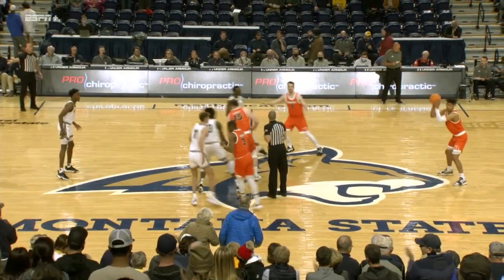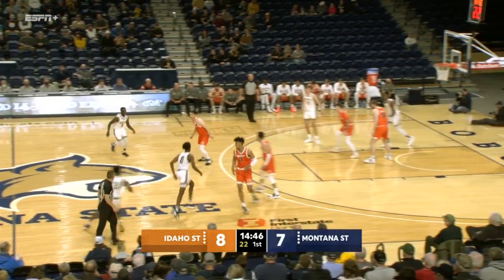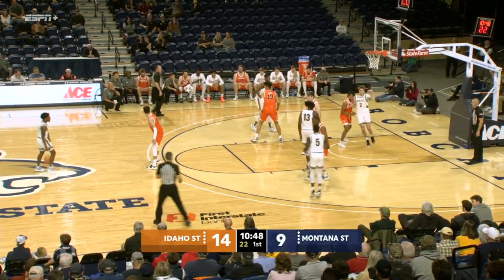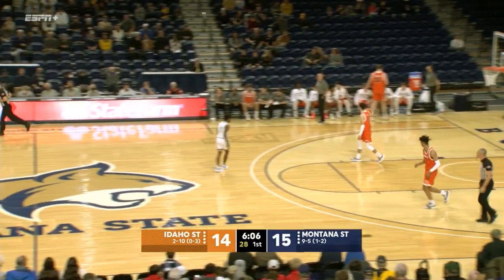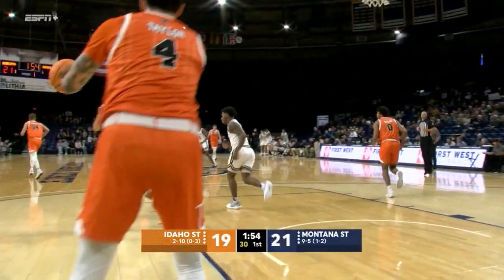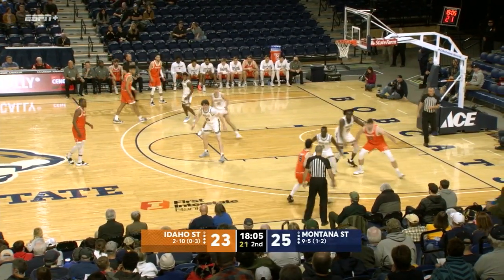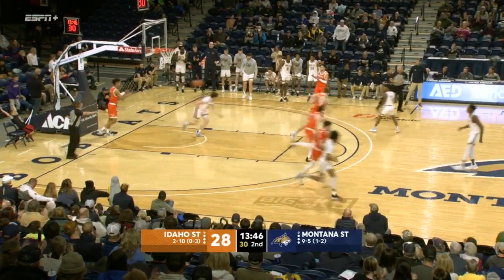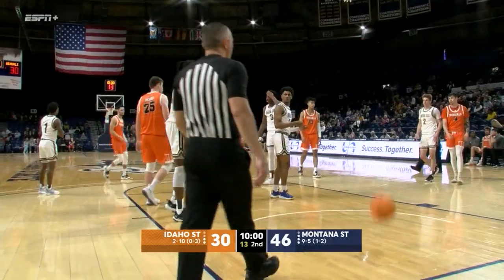Idaho State vs Montana State | NCAA COLLEGE BASKETBALL | 01/01/2022